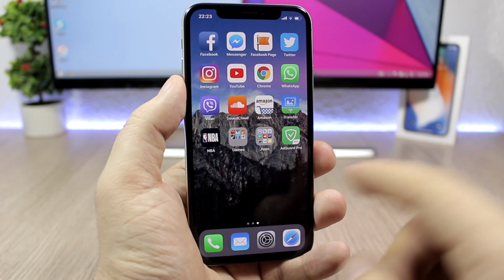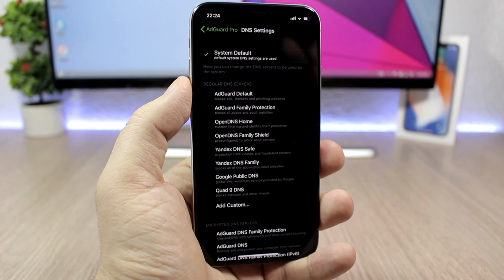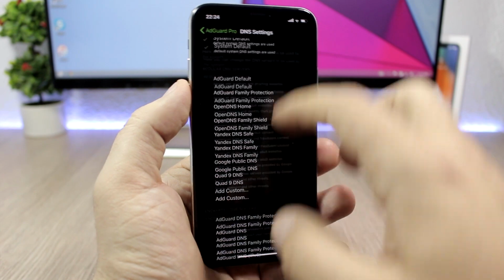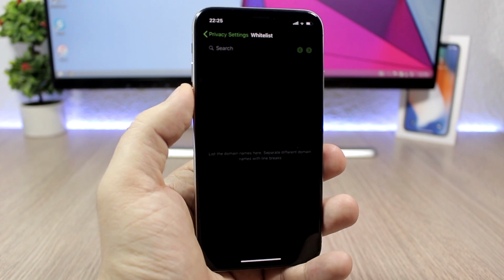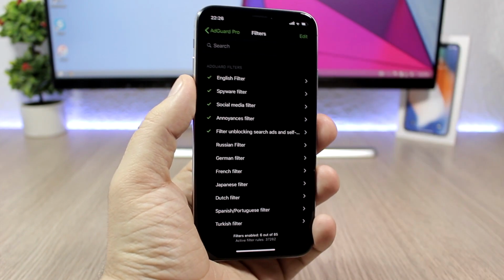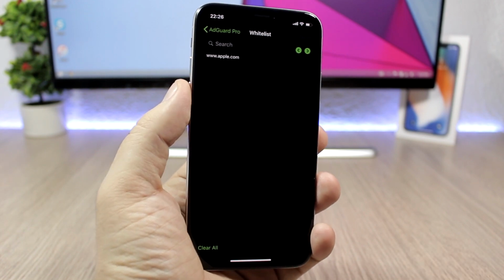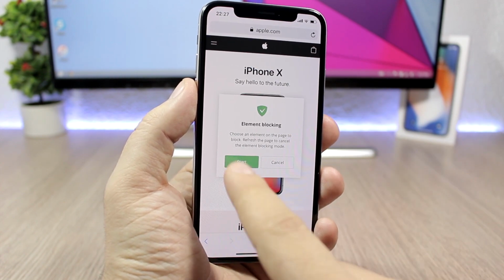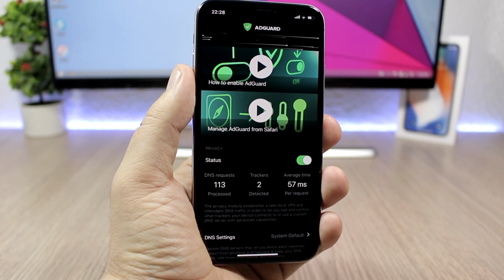Block ADS, FASTER Browsing, Protect Your PRIVACY & More On iOS 11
The new version of AdGuard for iOS Pro 2.0 is the only ad blocker and privacy protector that defends iPhone/iPad users against all types of ads in Safari and in some apps. It supports non-English ad blocking and DNSCrypt and allows to fine-tune privacy settings, add and edit whitelists, blacklists and new “blocking lists”.

iMyFone D-Port Pro: A better iTunes alternative to selectively back up and restore iOS devices.